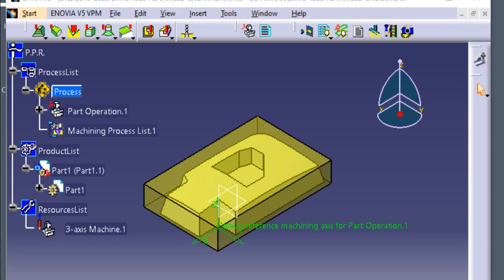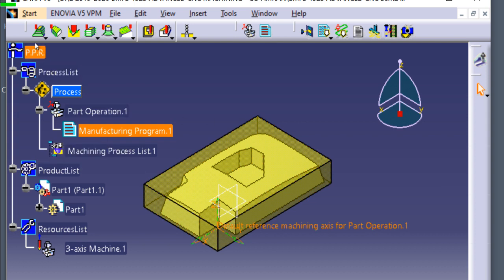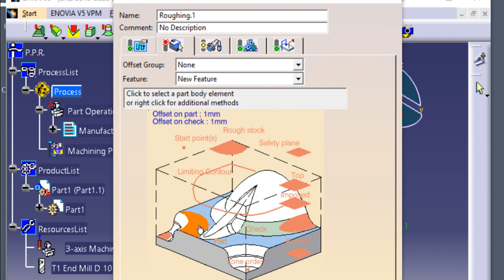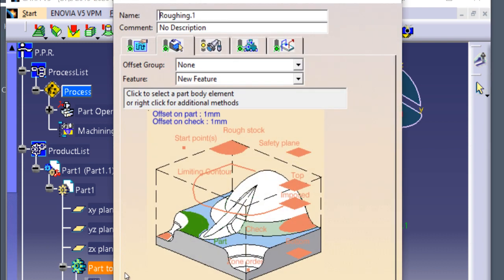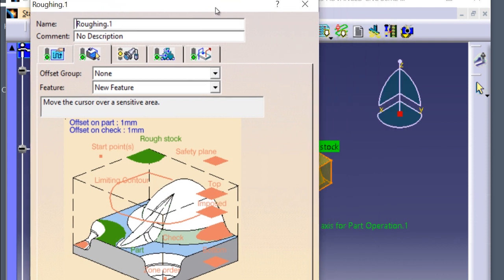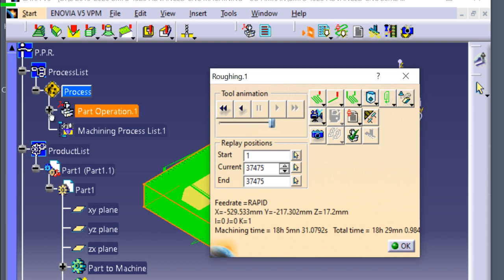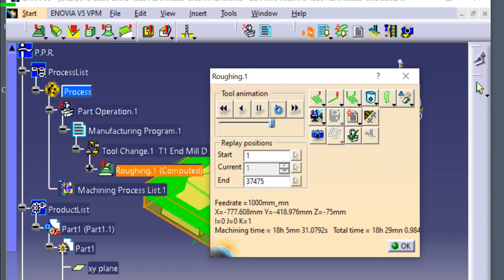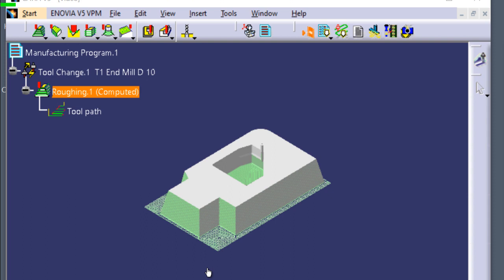How to machining rough surface using CATIA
5 STEPS OF 3-AXIS SURFACE MACHINING
•3 Axis Surface Machining is dedicated to the machining of 3D geometry work parts with 3-axis machining techniques.
•It is particularly adapted to the needs of mold, die and tool makers and prototype manufacturers in all branches and at all levels of industry.
This tutorial teaches you how to:
● Define the operations necessary for the machining of the part below,
● Run the program to create the tool paths,
● Check for residual material,
● Rework the unmachined areas,
● Produce an APT file and a workshop document

Video link below shows the step of 3 axis surface machining.